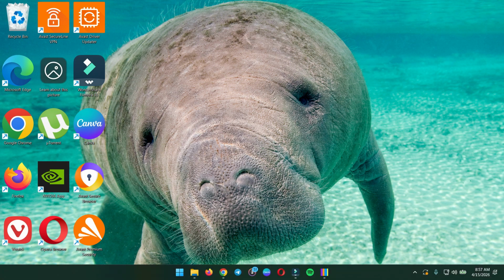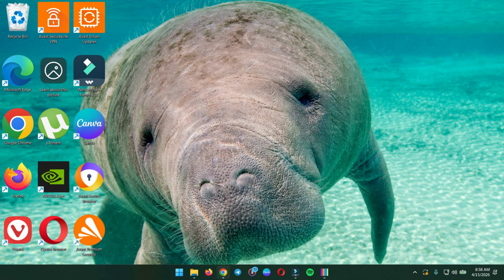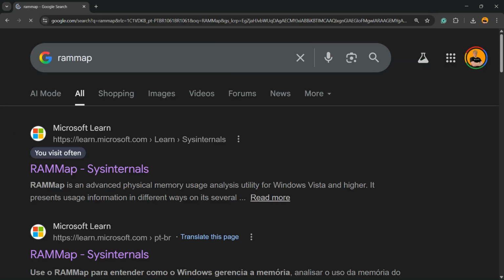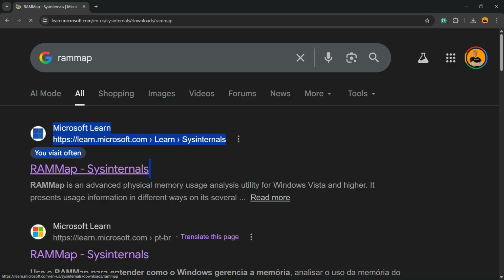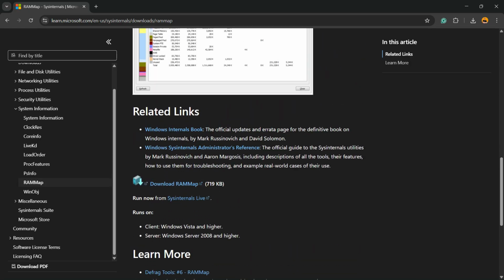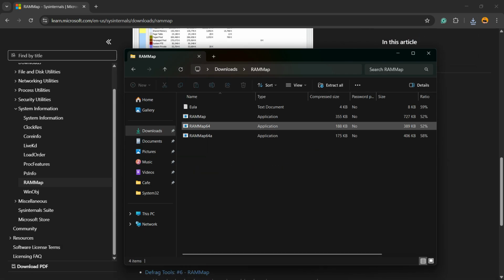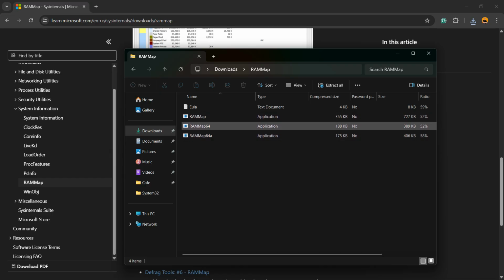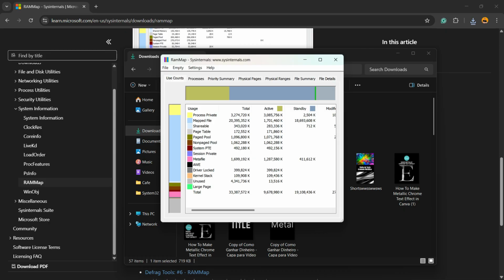How to Clear Windows RAM Memory Cache? Gain Performance 🚀🧑‍💻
Want to clear Windows RAM memory cache and make your PC feel faster without installing random tools? In this video, you will learn how to clear RAM cache in Windows and improve system responsiveness using a simple method that many users overlook.

This tutorial is perfect for anyone dealing with slowdowns, lag, heavy background memory usage, or a PC that feels less responsive after long use. If you use Windows 10 or Windows 11 for gaming, work, editing, studying, or everyday tasks, this tip can help you free up memory, reduce clutter in the background, and improve overall performance.

You will discover how RAM cache works, why it can affect the way your computer feels over time, and how to clear it safely to get a smoother experience. This is a practical Windows performance tip for users who want a cleaner, faster, and more responsive computer without complicated tweaks.